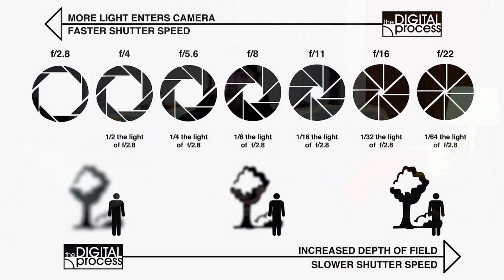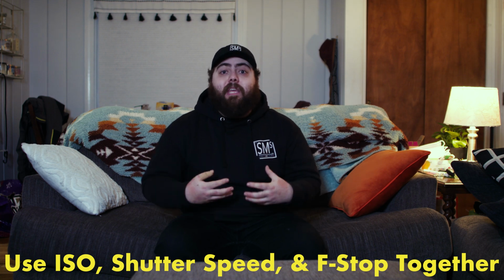F-Stop & Aperture | Super Quick Camera Tips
Welcome to Super Quick Camera Tips! A Brand New Series on the Channel Where We Cover the Fundamentals of Filmmaking, in the Most Basic, Easiest-to-Understand Format Possible!

Today we are talking about F-Stop & Aperture, a main component in determining you picture's depth of field, brightness, and overall lighting quality!

Original Music Written & Recored by Nick Oski @ Super Moon Studios

If you like what we do on this channel, and want to see more content as regularly as possible, this is the best way to help support us, and make sure we can keep creating these productions!